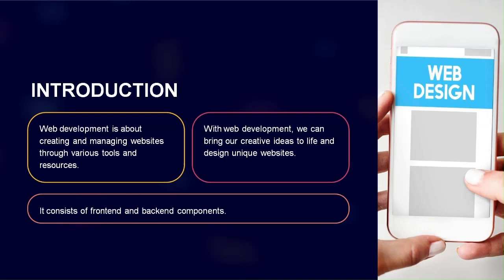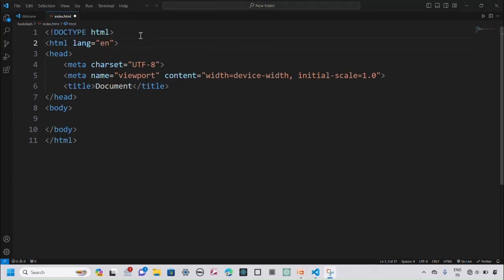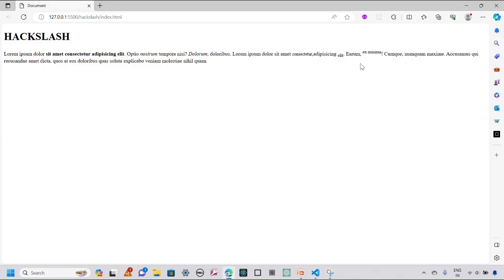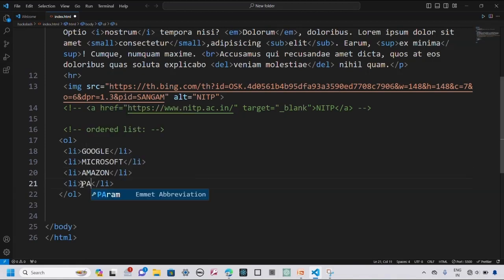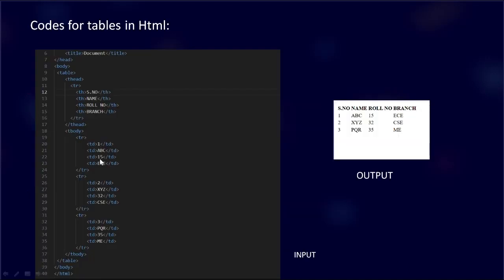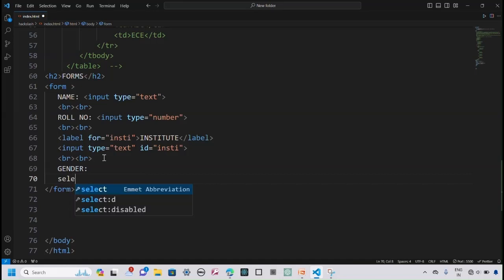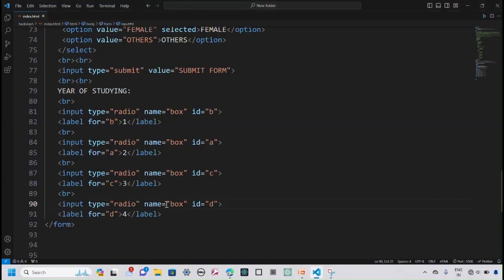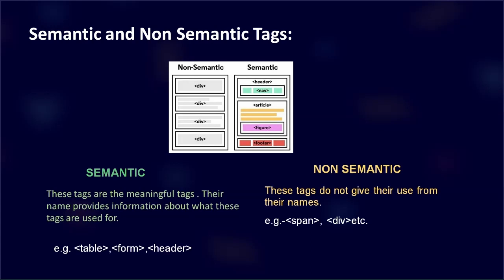Web Session 1- Basics of HTML || HackSlash || NITP